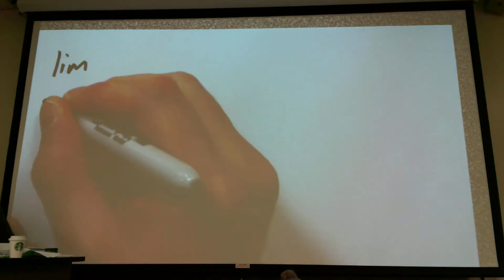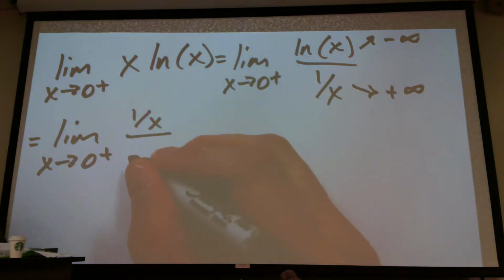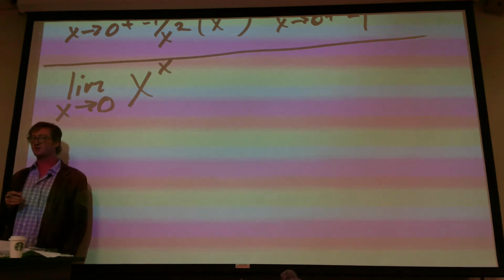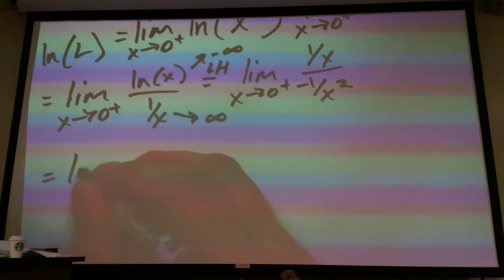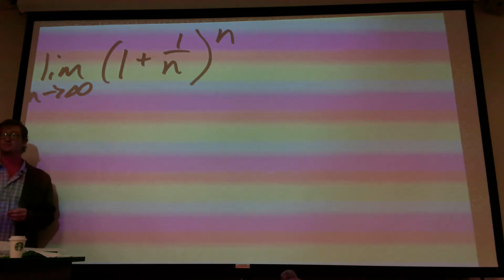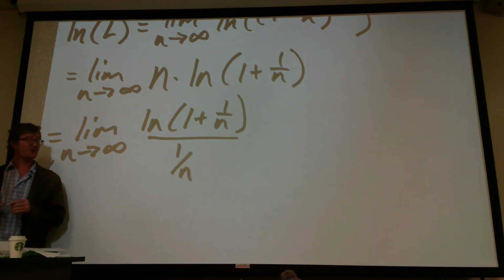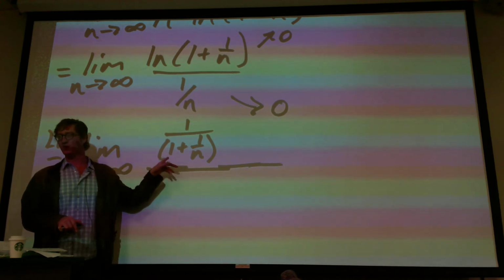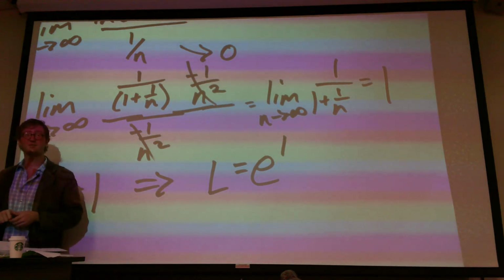Indeterminate Forms and L'Hospital's Rule 3